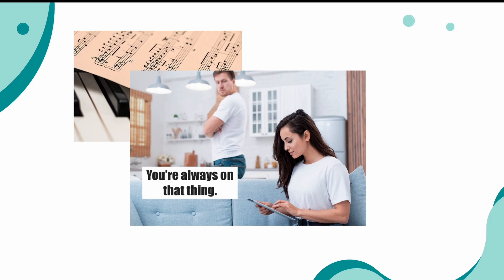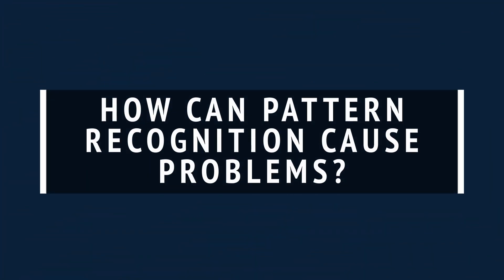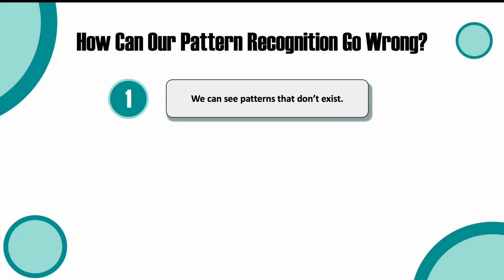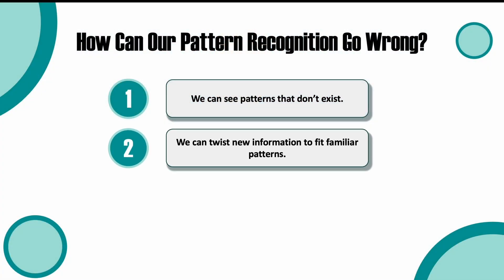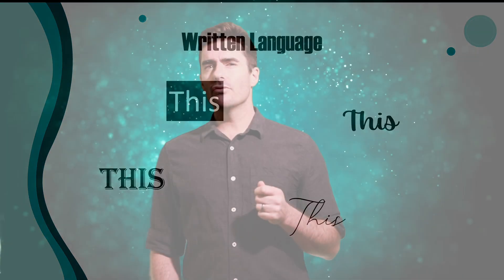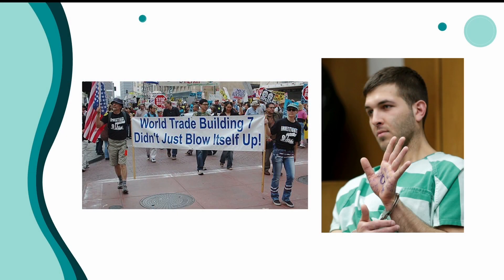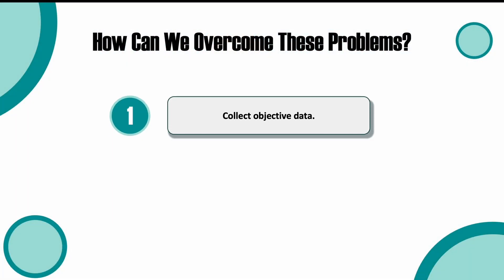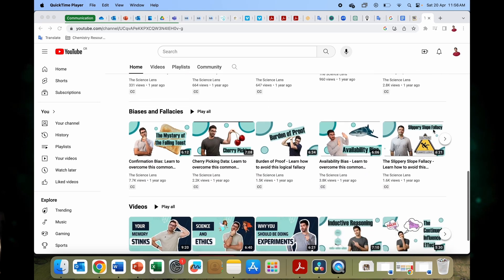Pattern Recognition - Why seeing patterns is both a blessing and a curse.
From identifying familiar faces to deciphering complex codes, pattern recognition is a crucial skill that permeates our daily lives. But, like many of the amazing things our brains can do, pattern recognition can be both a blessing and a curse.

Click the link below if you'd like to access resources for teaching and learning critical thinking skills in the science classroom:

Or this link if you'd like to know more about the services that I offer

The Office is currently streaming on Netflix. Season 2, Episode 22 (Casino Night) is available

Resources
This Scientific American article on patternicity gives a good general overview of some of the things I talked about in the video

This article focuses more specifically on apophenia, which is our tendency to want to try to explain things that happen

I don’t usually link Wikipedia articles but this one has some interesting information on pareidolia, which is our tendency to see faces in things

Music Credits

Background Video Clips

Images

Lady on iPad
Image by freepik

Image by cookie_studio on Freepik